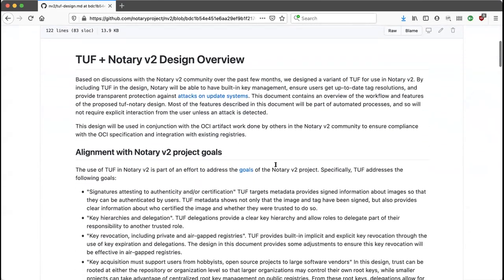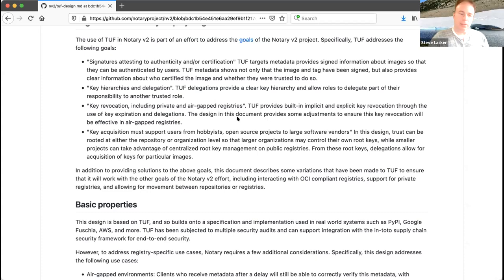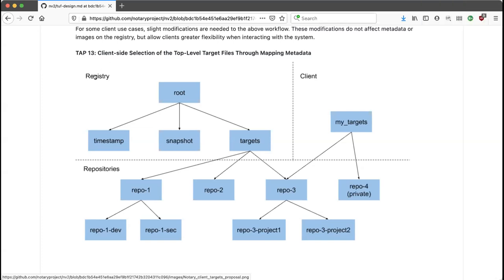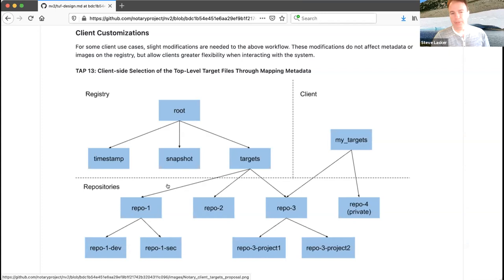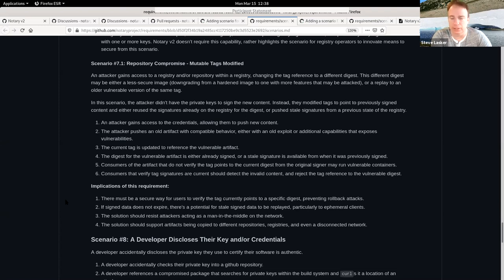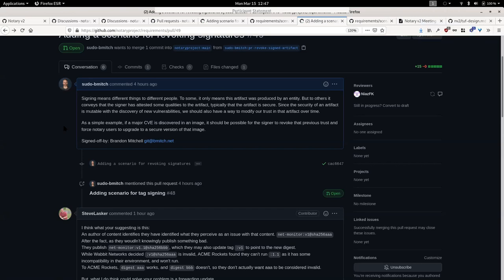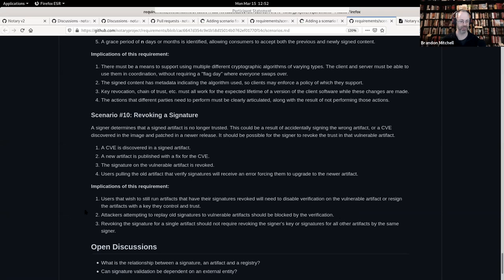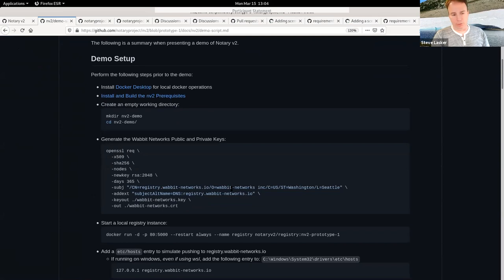CNCF Notary Project Meeting 2021-03-15